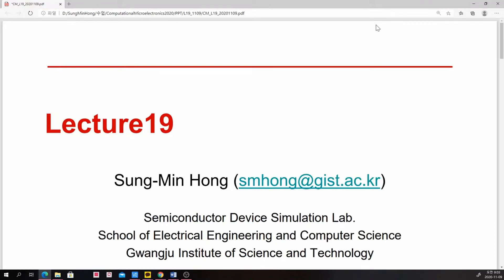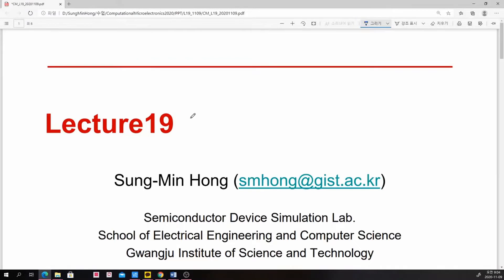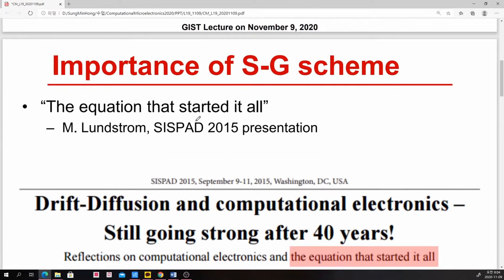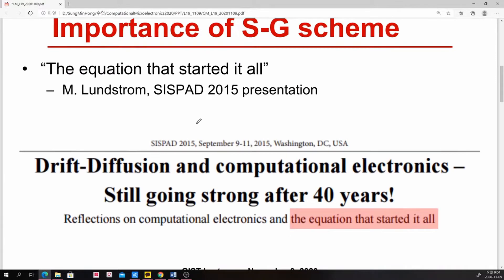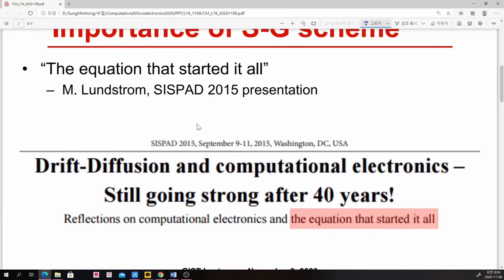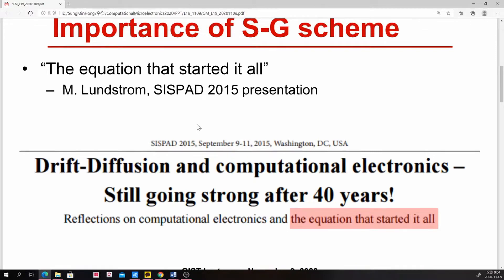[Eng][CM2020] Live lecture, L19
[Eng][CM2020] Edited live lecture, L19 (November 9, 2020)